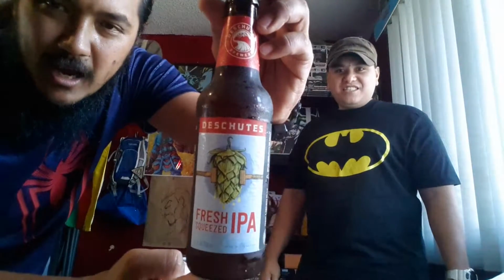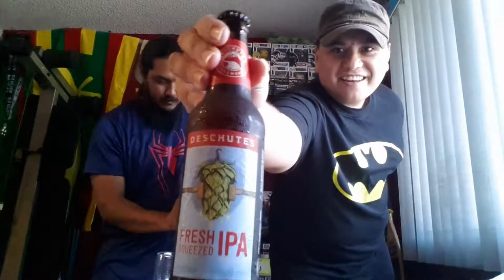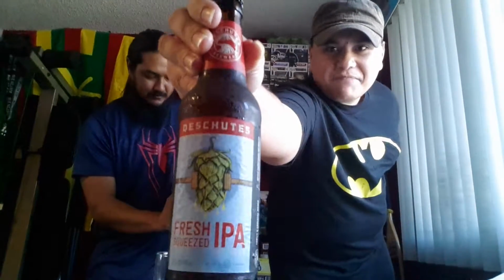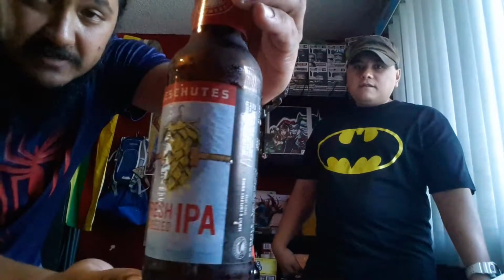Were back missing you fresh IPA; Drinks 4 Geeks